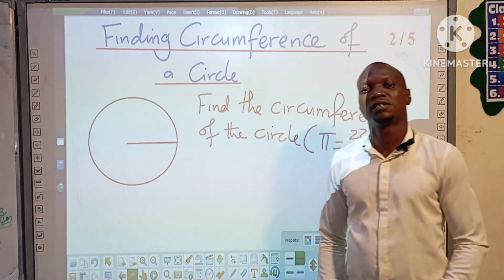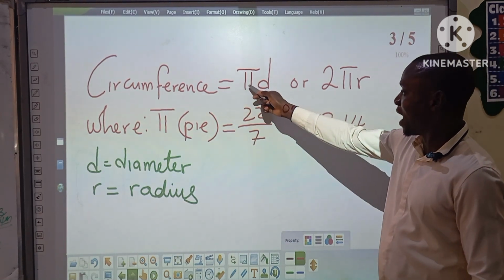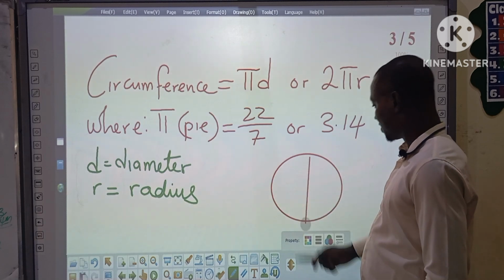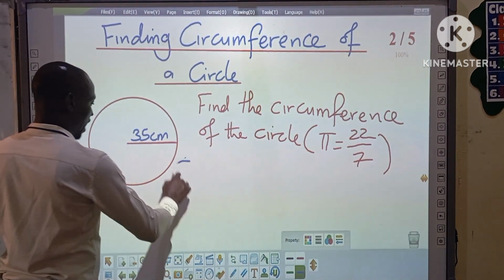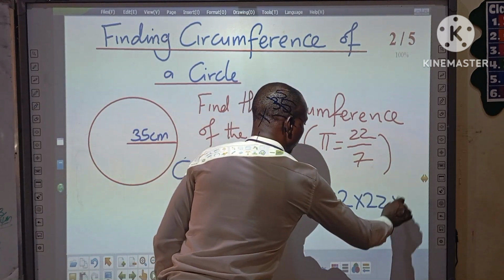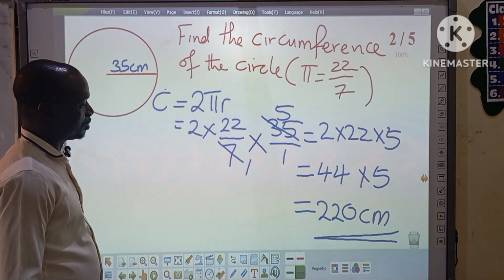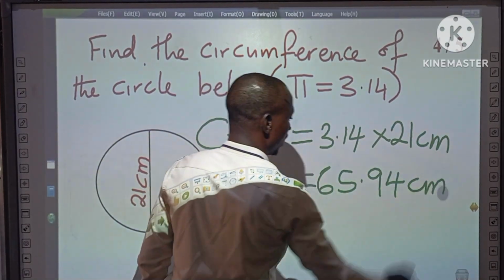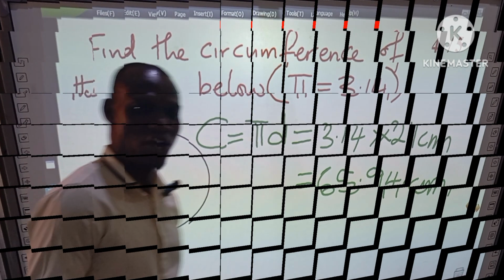Mastering the Circle: Circumference Formula Made Easy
Learn how to calculate the circumference of a circle in this simple and easy-to-understand math lesson! 📏🧮

We’ll break down:

What circumference means

The difference between radius and diameter

How to use the formulas: C = 2πr and C = πd

Step-by-step examples to help you master it!

Perfect for students, teachers, and anyone reviewing geometry basics.